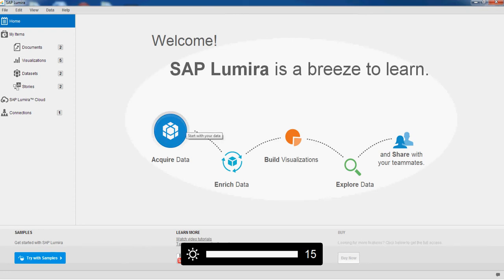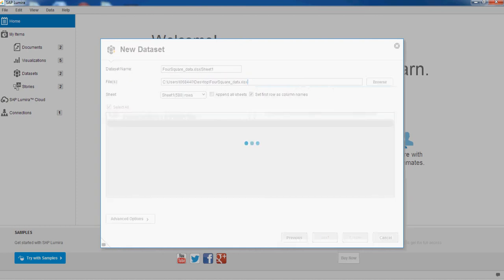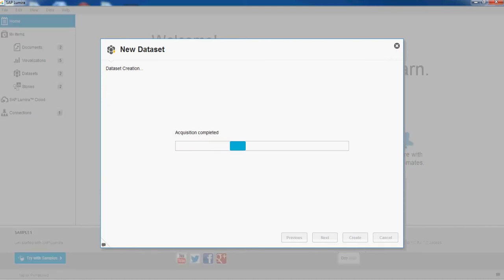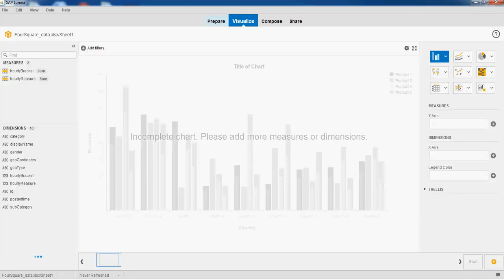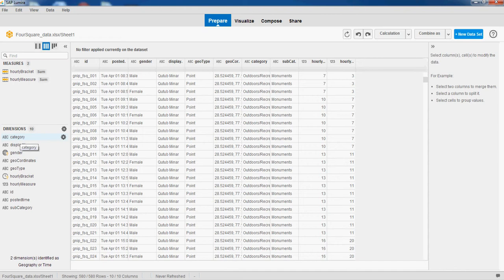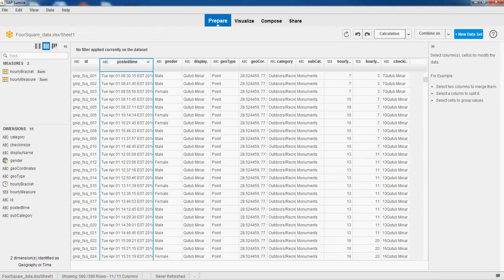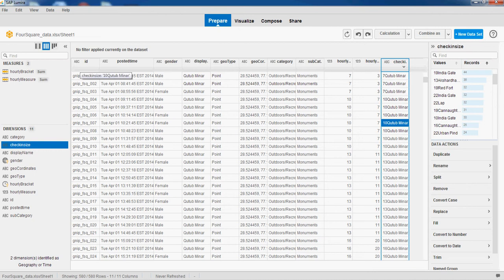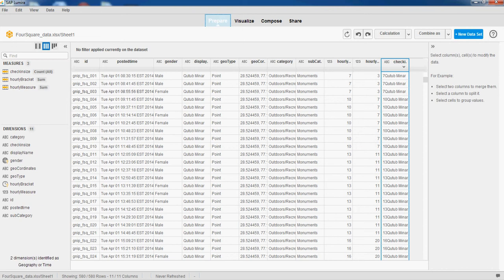PlanMyDay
Plan My Day Submission for SAP Lumira Extension challenge